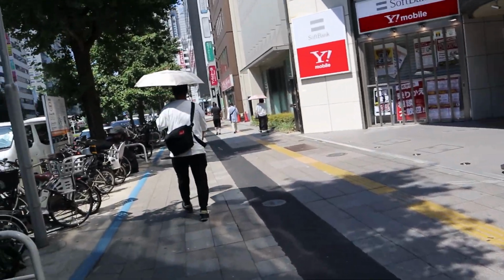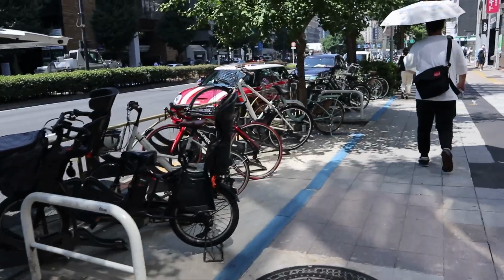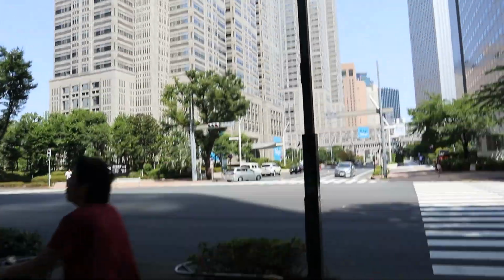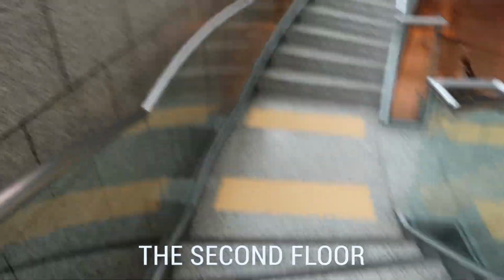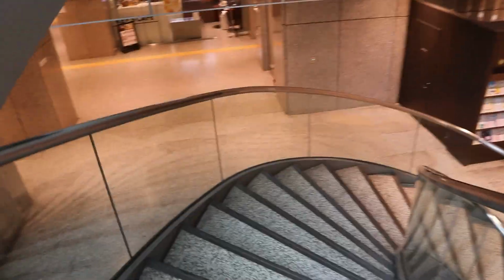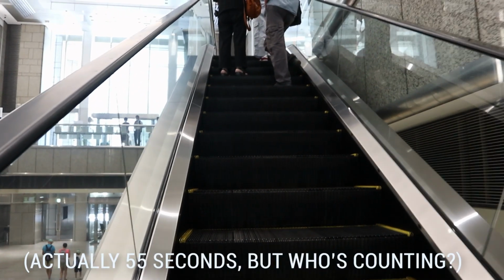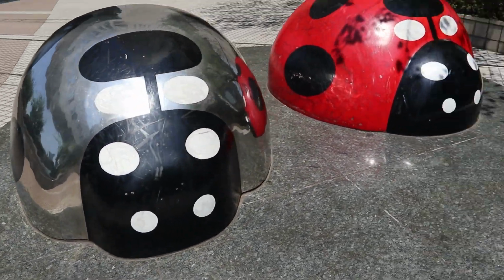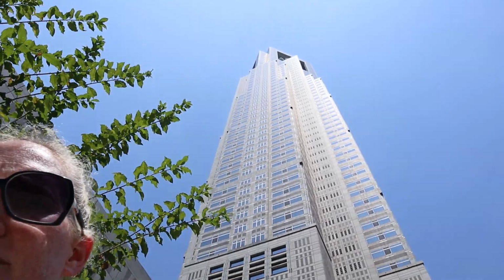BIRD'S EYE VIEW OF TOKYO (FREE!)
If you want to see Tokyo from above, but you're on a tight budget, head to the Tokyo Metropolitan Government Building Observatory. Located just a quick 10 minute walk from Shinjuku Station (south exit), you'll find an observation deck on the 45th floor offering an incredible view of the sprawling metropolis of Tokyo. The best part is, it's free! You can enjoy live music and a cup of coffee as well while taking in the amazing views. There can be a wait for the elevator sometimes, so it's best to get there early. Enjoy!

Hey! Thanks for checking out my video. Once upon a time I traveled with my dog, Seven. Unfortunately, he passed in March of 2023, so I’ve become a solo female traveler. Here you’ll find travel, hiking, and whatever else I manage to get myself into.

Come say hi! I promise we don't bite!